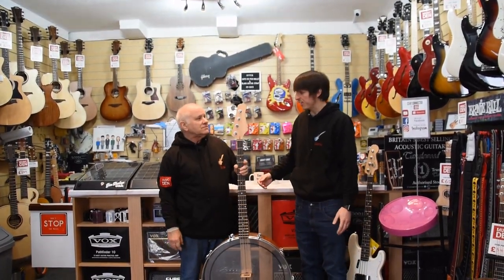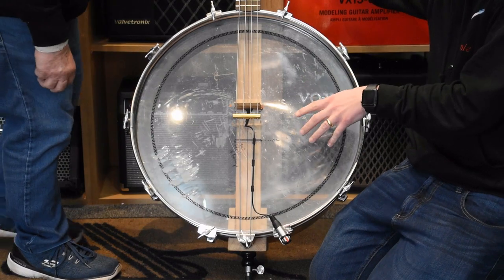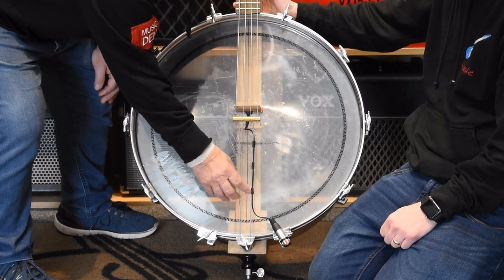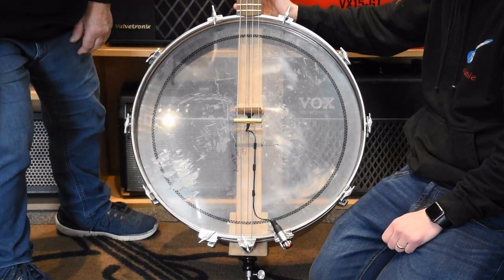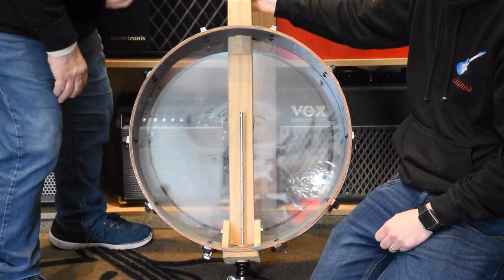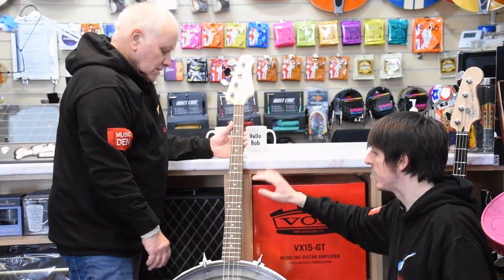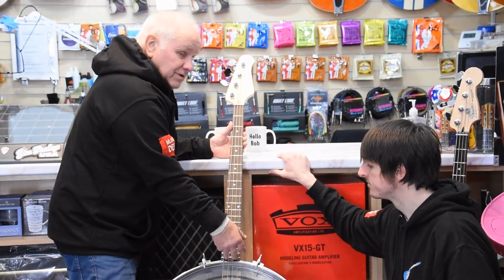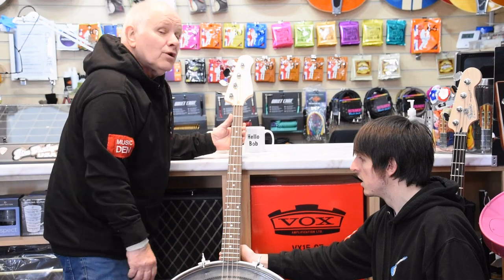Is This The World's First Bass Banjo? Bob-Anjo 001 - Specs/Sound Test/Outtakes & Terrible Elvis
Over the last few months The Walsall Music Den have been working on  the Bob-Anjo 001 Bass Banjo. The video gives you a general overview of what's gone into the project.

Please watch till the end for the outtakes where you can see that it doesn't always go to plan. Plus hear the worlds worst Elvis impersonator in the outtakes.

The joys of working in a music shop.